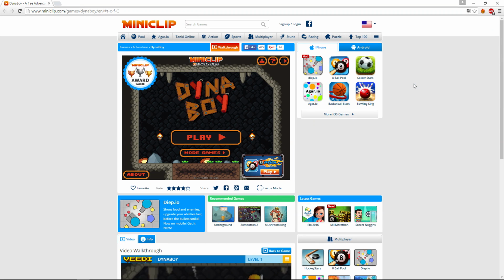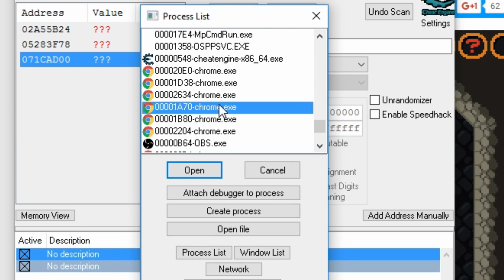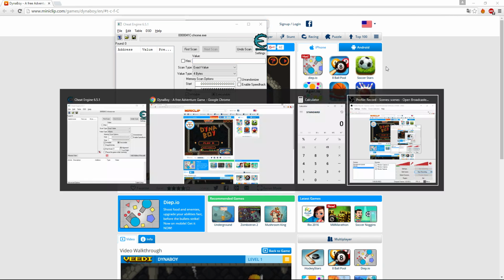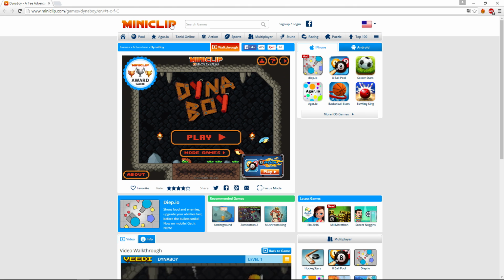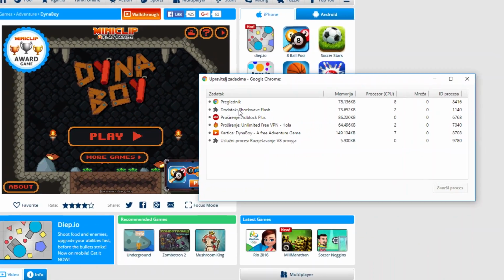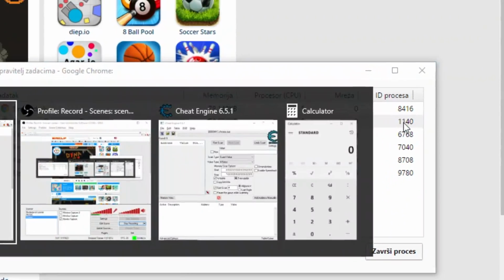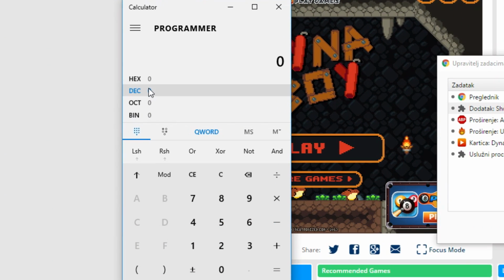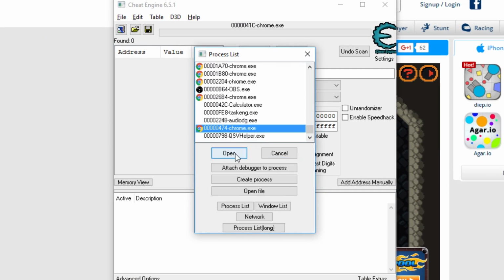Cheat engine: finding the right chrome process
I teach you how to find the right chrome process that you need

Game used: Dyna Boy by Miniclip